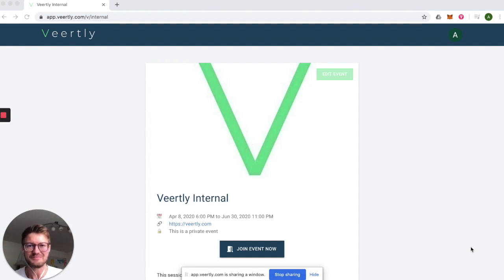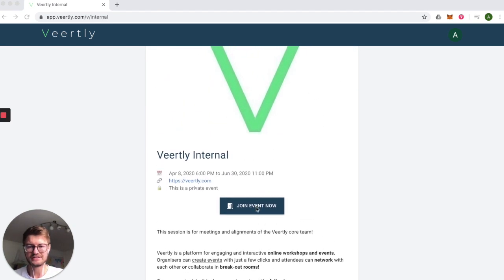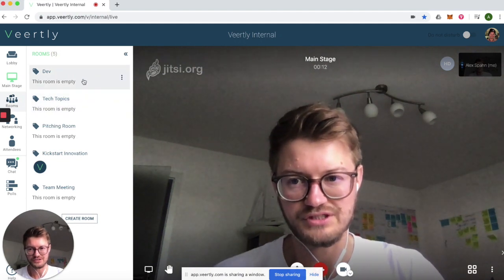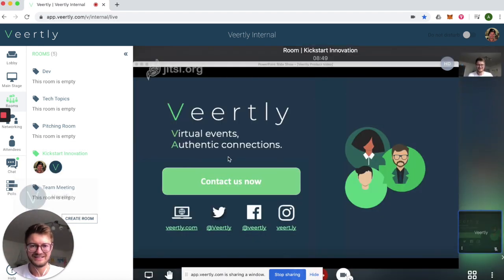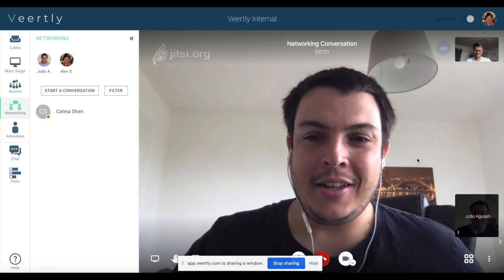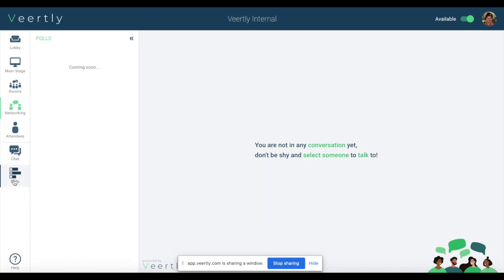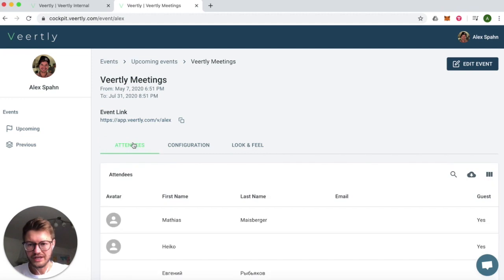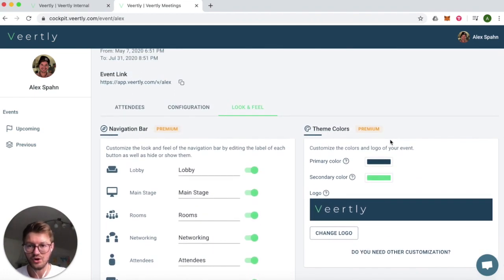Veertly Product Demo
Get an overview of Veertly - the video-platform for interactive and engaging online events and workshops.

Note that this video is outdated and in the meantime we have released many more functionalities like polls, a backstage area, the management of attendees and more. Check out our Veertly tutorial playlists to get updates on our latest features

We differentiate ourselves from our competition by allowing our customers to fully customize the branding and  functionalities to their needs. Furthermore, data privacy is important for us. We can host your events on our servers in the US, Germany or any other country and we are GDPR compliant.

Get in touch with us now to host your next event or workshop